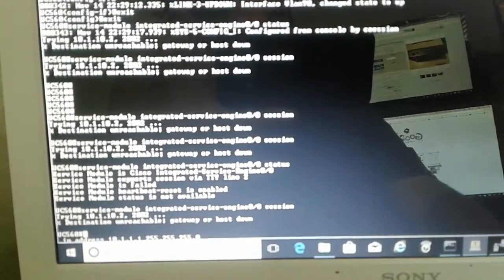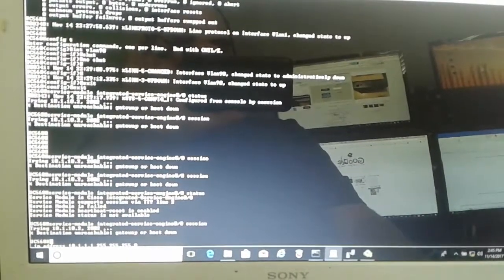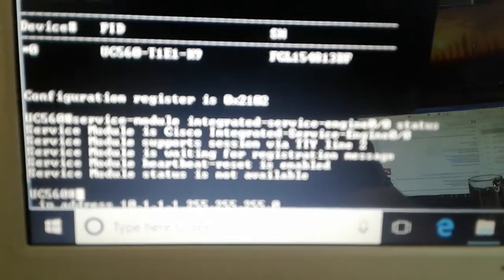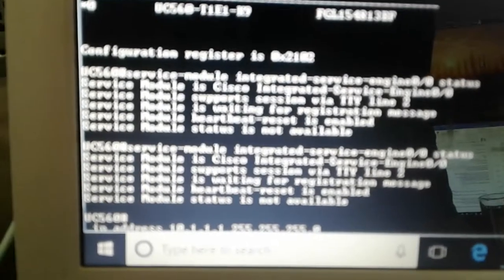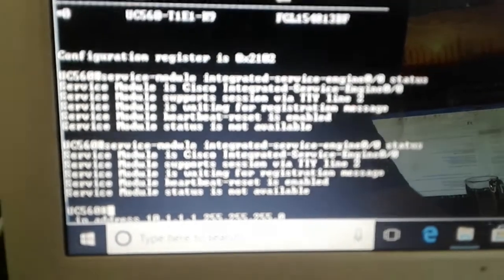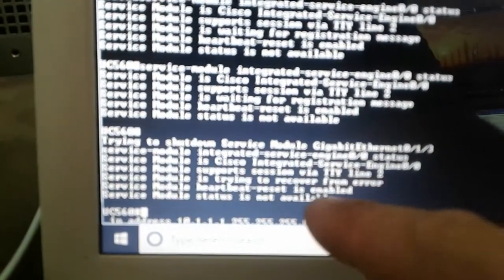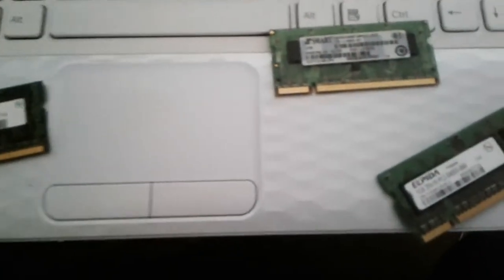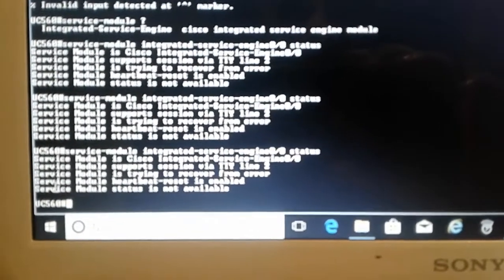Cisco unity express cue complete hardware failure UC520 UC540 UC560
I thought I would show you guys what a Cisco CUE module looks like completely failed with chance of recovery. The module has failed to the point where I cannot even session into to troubleshoot. I can't even get into the bootloader. This seems to be more common on the UC540 and UC560 systems I have come across. If you found this video helpful or would like help fund future experiments. please donate below.